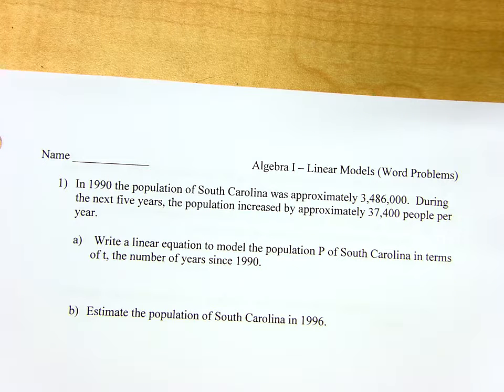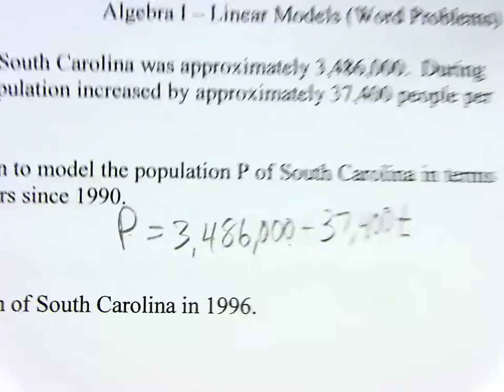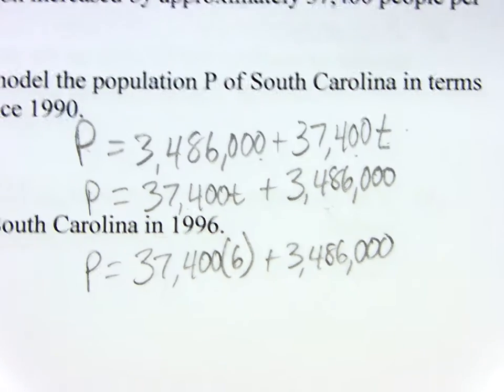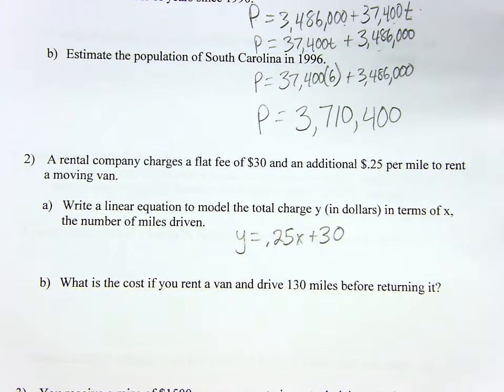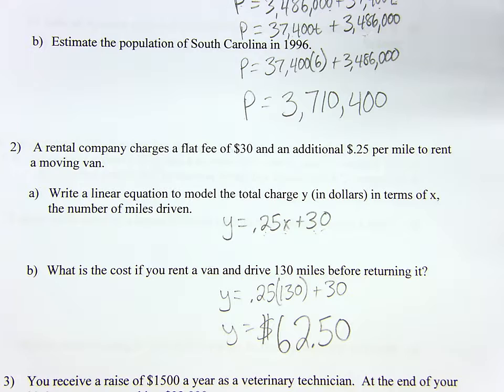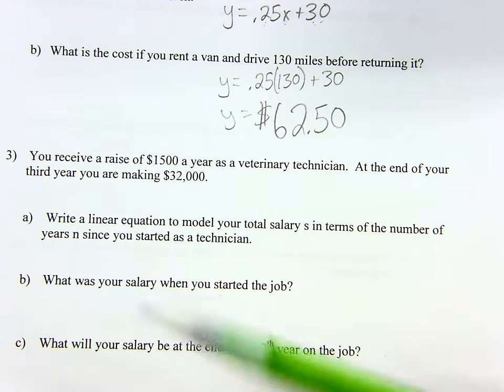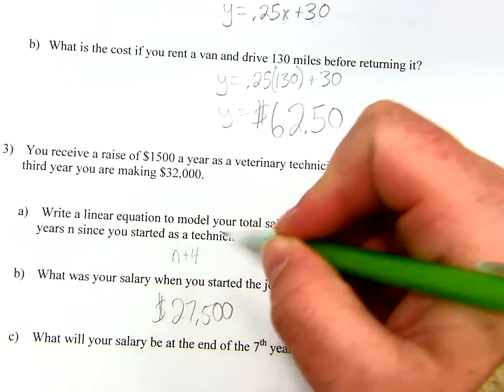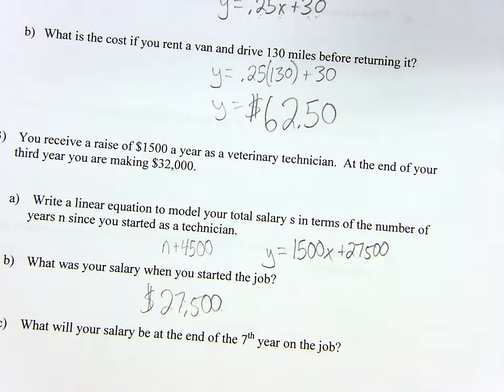Linear modeling ex 1